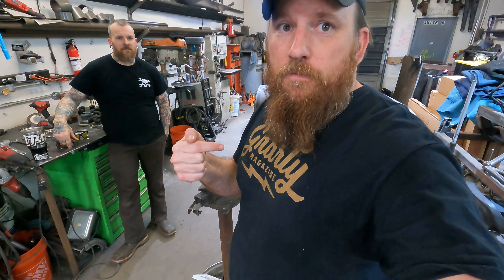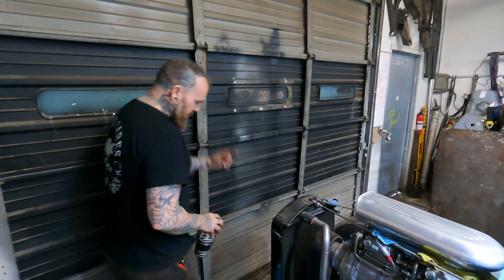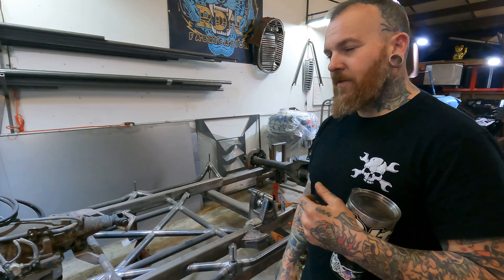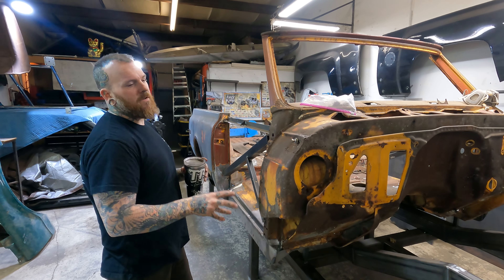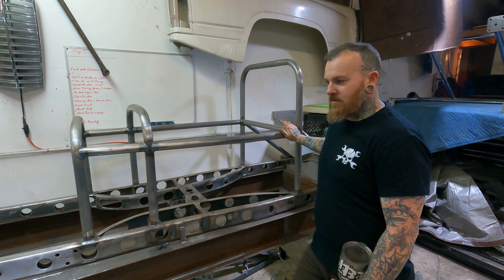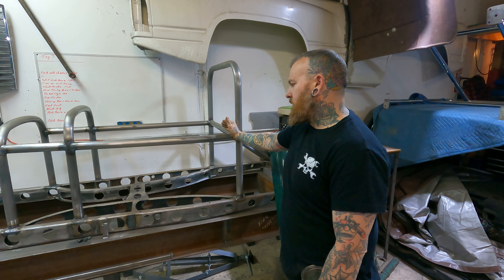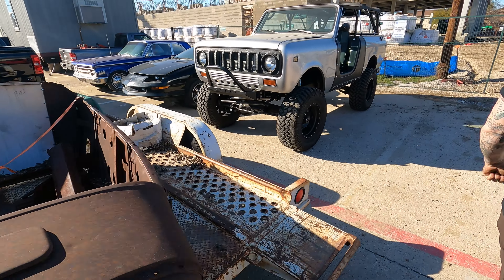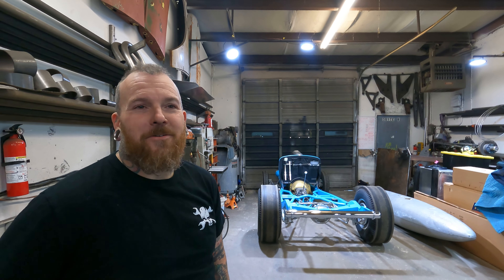Interview with Neal Rimer from RDN Fabrications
We stopped by RDN Fabrications to see what Neal was working on. let us know if you want to see more from his builds!